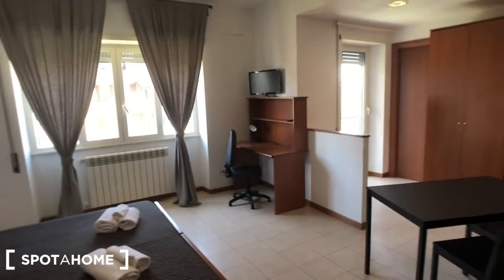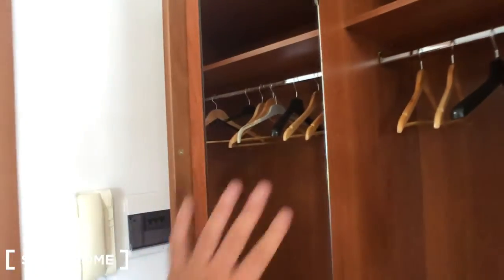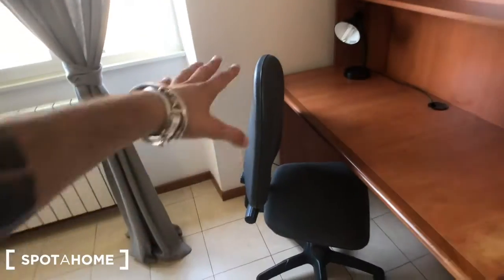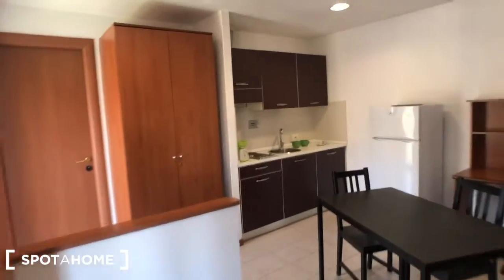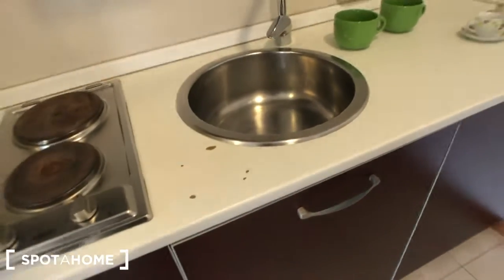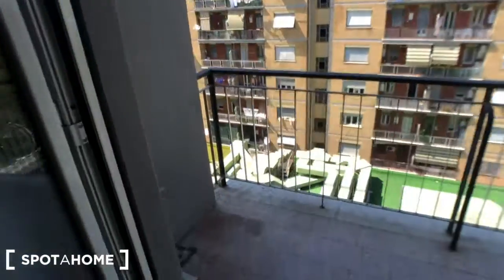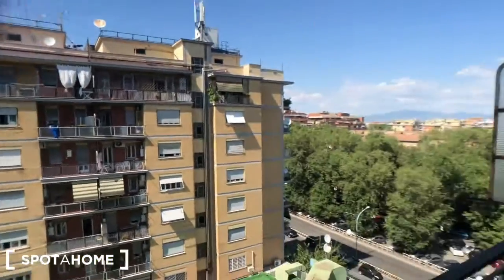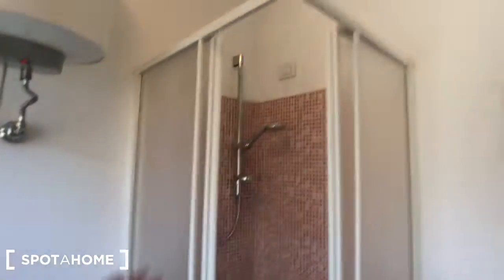Studio apartment for rent in Collatino - Spotahome (ref 442042)